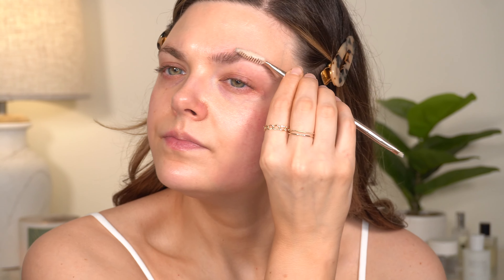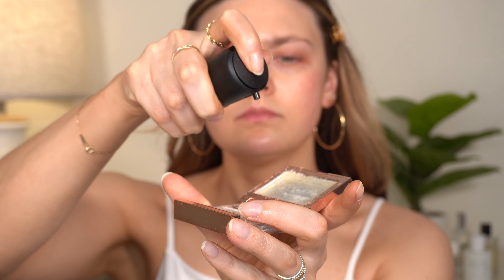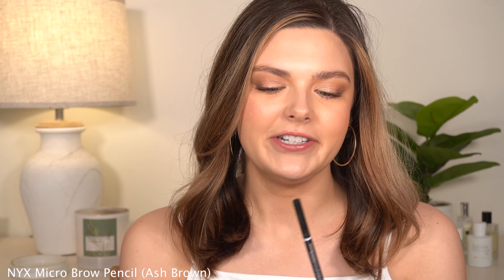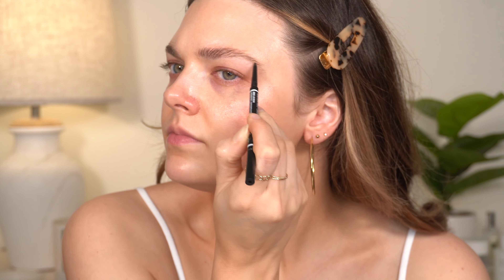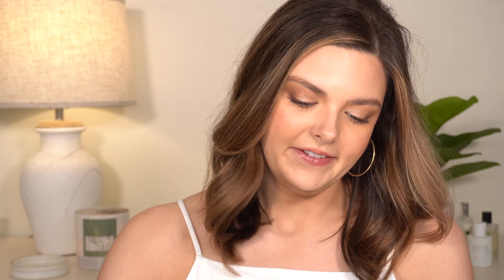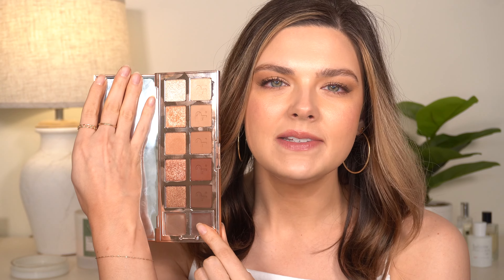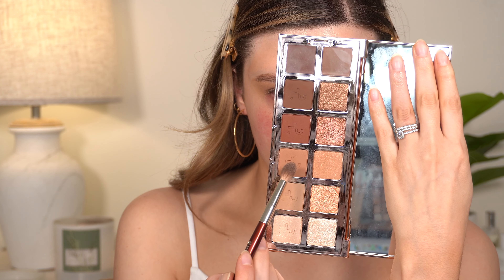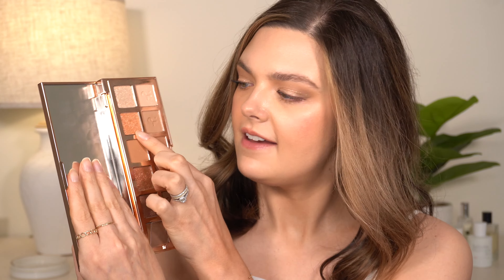What I'm Loving Right Now! July Favorites 2021 Makeup & A Few Random Things!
Hi everyone! In today's video I'm sharing all the products I'm loving right now! I guess this is my July favorites, but most of these things I've been loving for a few months now! Do you like monthly favorites videos? What have you been loving this month?

-xo simply.blair

@patrickta Brow Shaping Wax (Clear)

@nyxcosmetics Micro Brow Pencil (Ash Brown)

@patrickta Major Dimension Eyeshadow Palette

@CharlotteTilbury Eye Powder Pencil (Brown)

@MilkMakeup Matte Bronzer (Baked)

Cover FX Power Play Concealer (2 Light N)

@DermablendPro Continuous Correction CC Cream (25N)

Kosas Cloud Set Powder (Breezy)

@NARSCosmeticsofficial Radiant Creamy Color Corrector (Light)

@patrickta Double-Take Creme & Powder Blush (She's That Girl)

Tree Hut Vitamin C Shea Sugar Scrub

Goody Ouchless Elastics

Seche Vive Gel Effect Top Coat